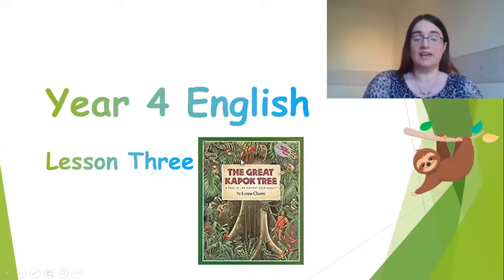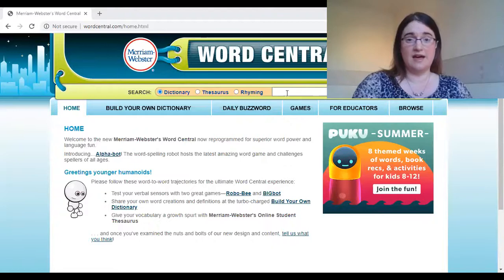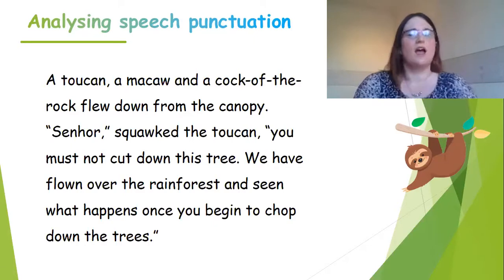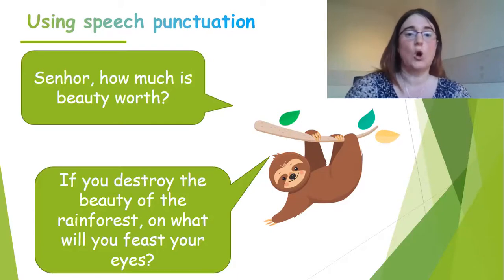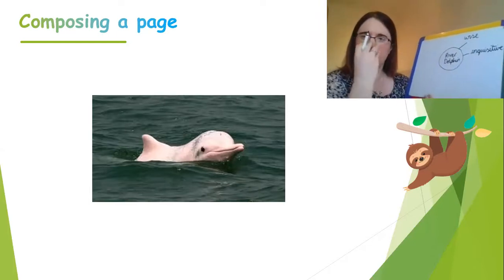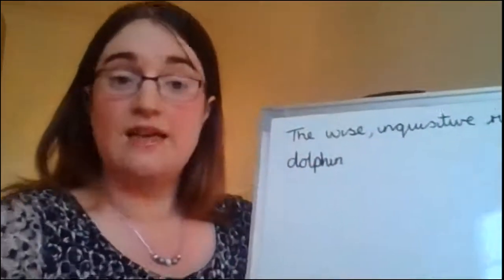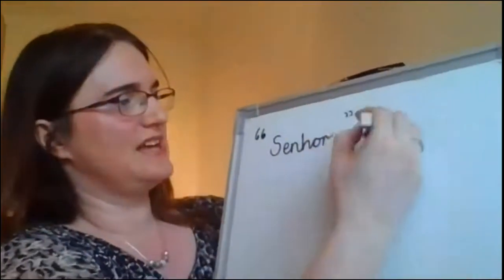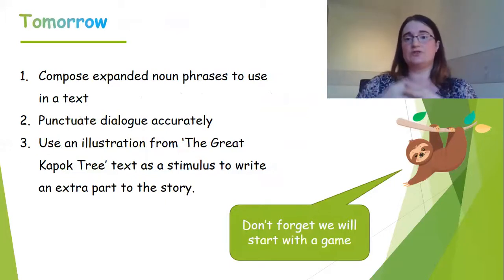Year 4-Day 3-English